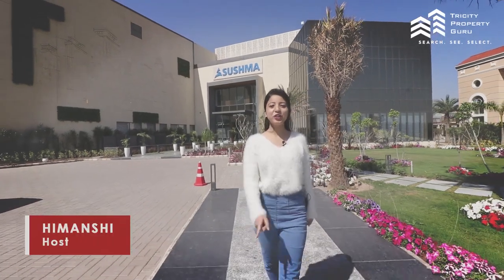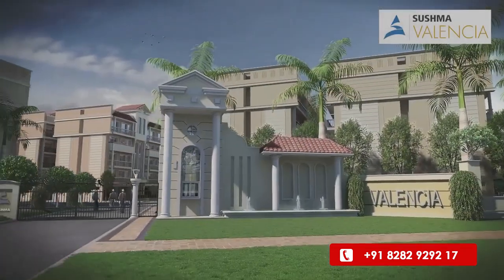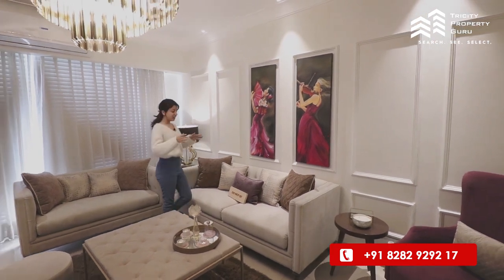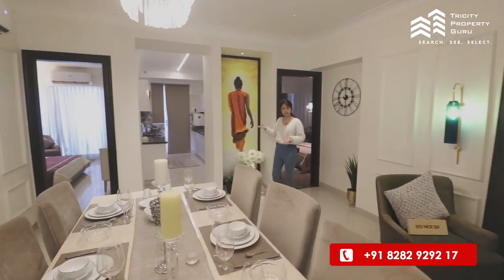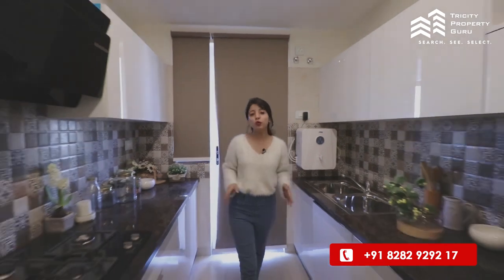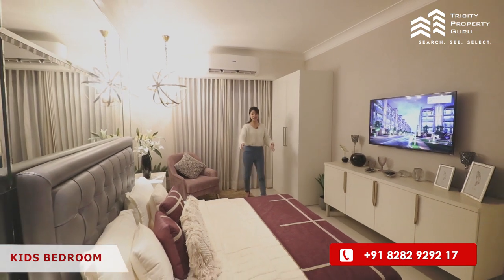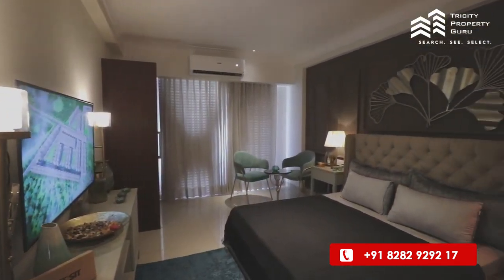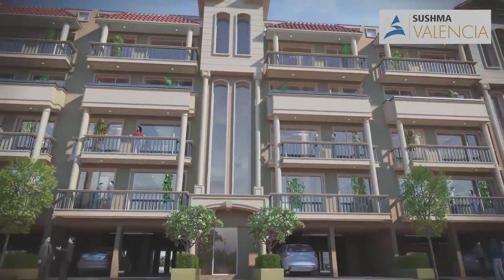Best 3bhk Flat by Sushma Valencia Zirakpur at Affordable Price, Ready to Move flat Airport Road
Tricity Property Guru, Presenting you, Luxury 3bhk Apartment in Sushma Valencia Zirakpur, This video Offers you a live site visit of Sushma Valencia Zirakpur, Ready to Move Sample Flat Review Including details of Affordable apartment in Sushma Valencia, for sale in Zirakpur

Book Your Dream Home Near Chandigarh

Timeline Sushma Valencia Zirakpur